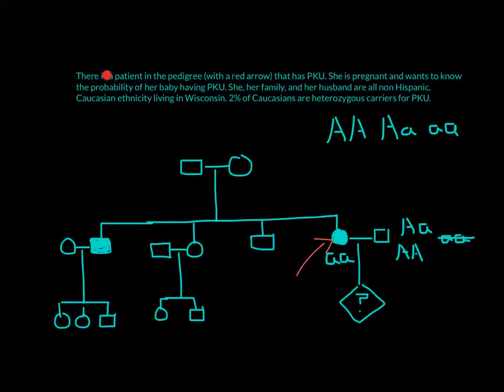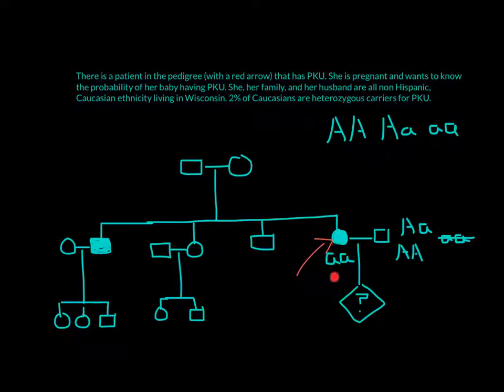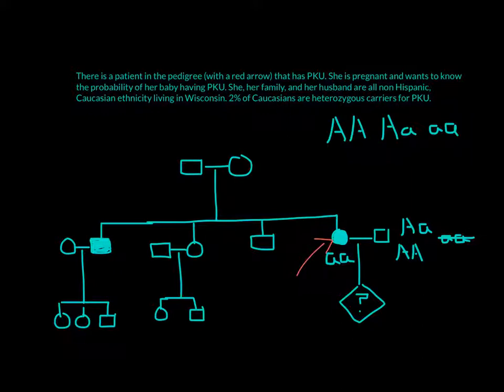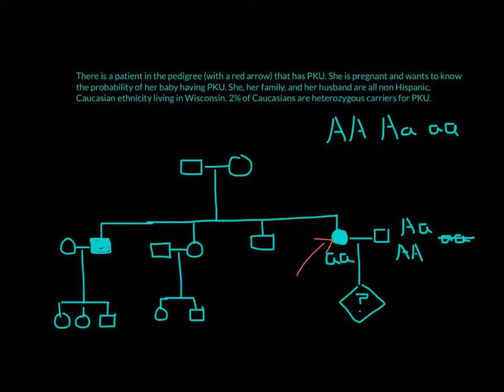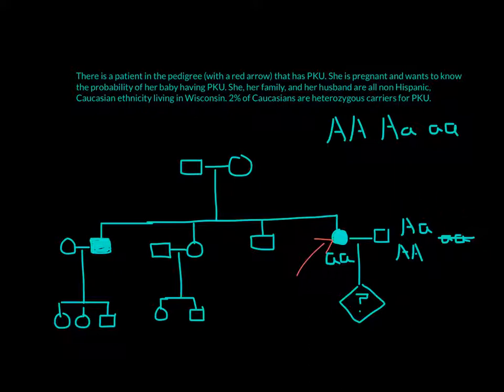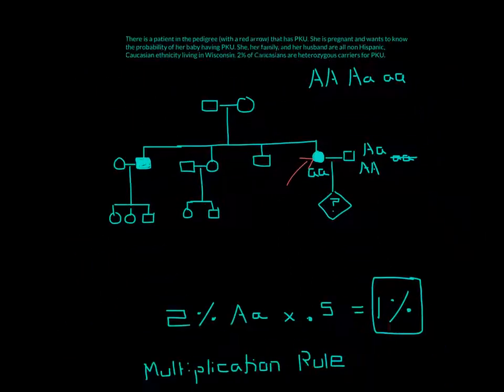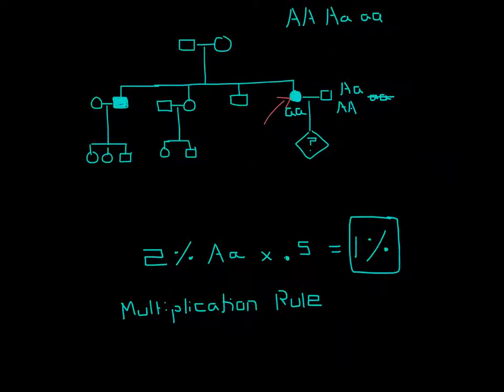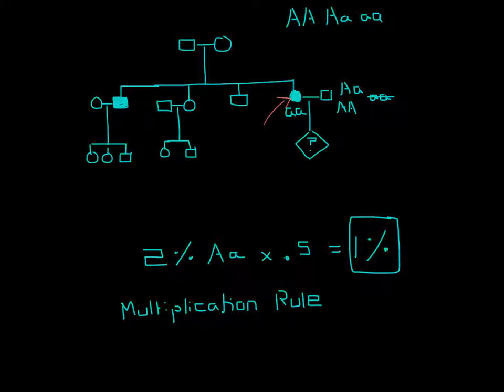Genetics Problem Family Tree PKU